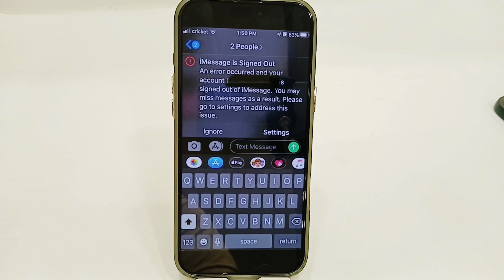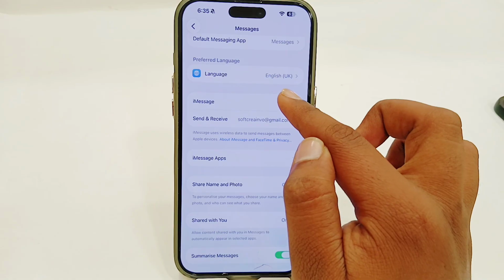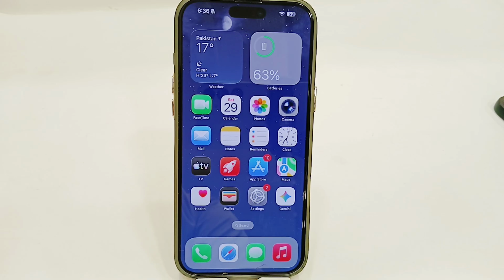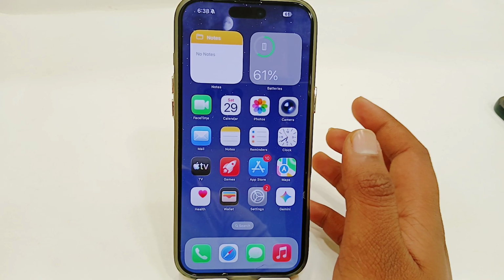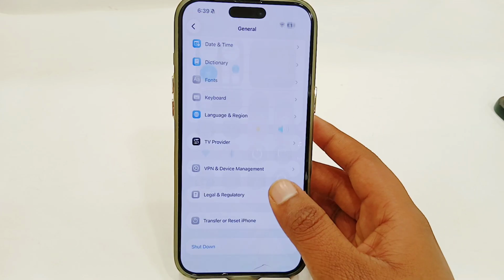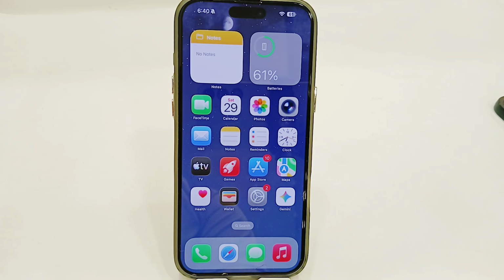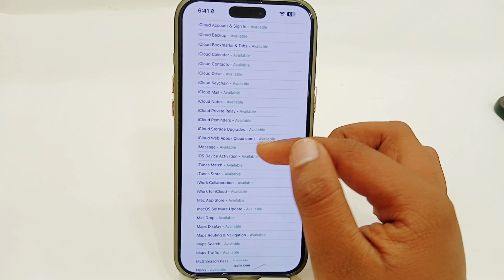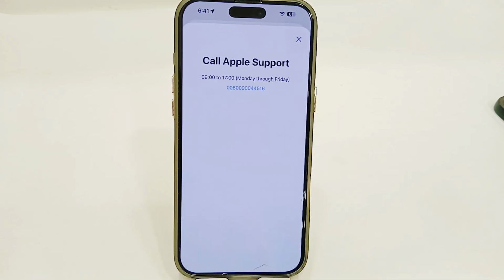How to Fix iMessage Signed Out on iPhone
Description Example

Is your iPhone showing that iMessage is signed out? Don’t worry – this video will show you simple steps to get iMessage working again.

✅ Check Apple ID Settings
✅ Sign Out & Sign Back In
✅ Ensure Correct Date & Time
✅ Check Network Connection
✅ Update iOS

Follow these steps, and you’ll be sending messages again in no time!

If you want, I can also create a clickable, SEO-optimized version with 10 alternative titles that will get more views. Do you want me to do that?